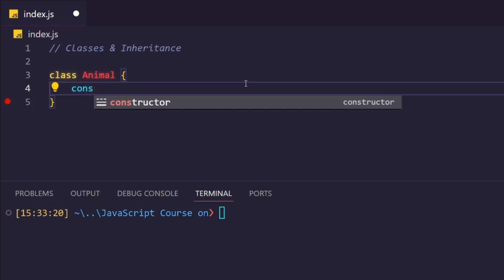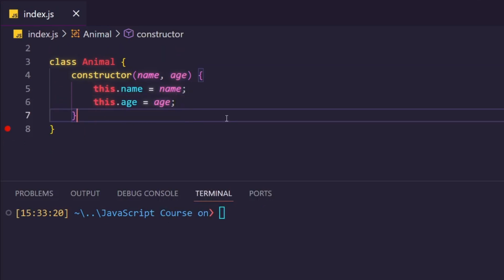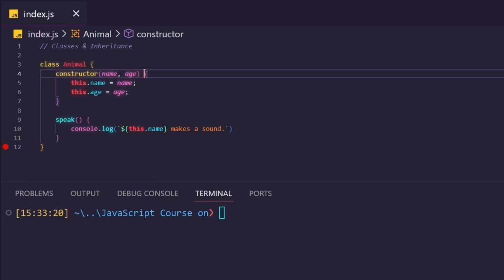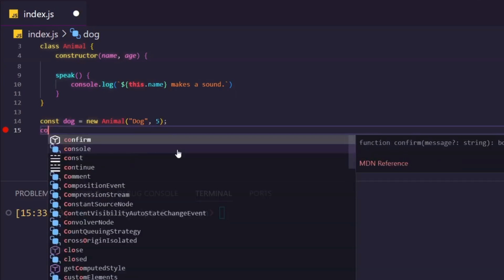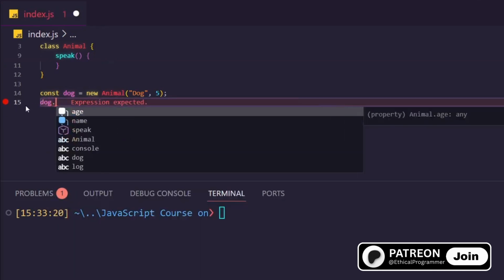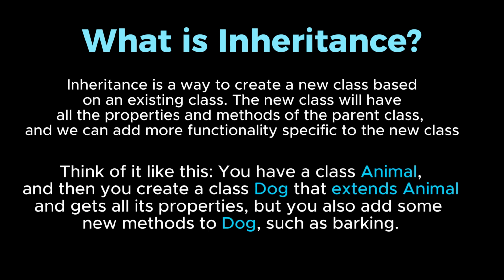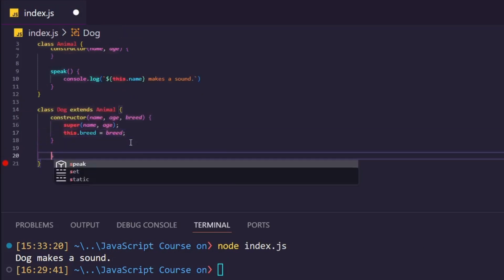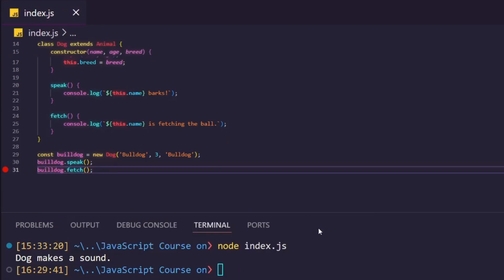JavaScript Classes And Inheritance!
Learn how to master JavaScript classes and inheritance with ease! In this tutorial, we'll break down the complex concepts of object-oriented programming in JavaScript, making it easy for beginners and experienced developers alike to understand and implement classes and inheritance in their projects. From creating classes and instances to inheritance and polymorphism, we'll cover it all. By the end of this video, you'll have a solid grasp of JavaScript classes and inheritance, and be able to write more efficient, modular, and reusable code.